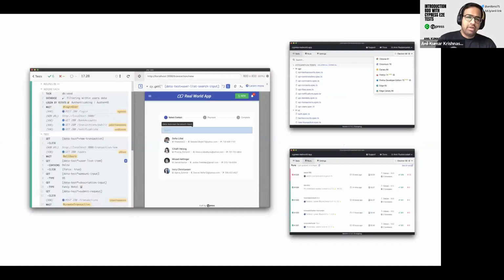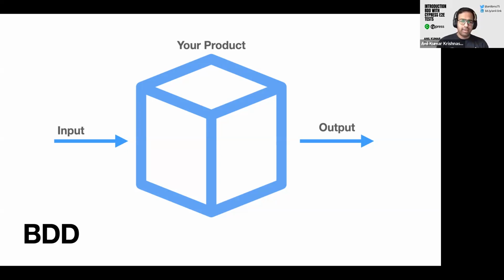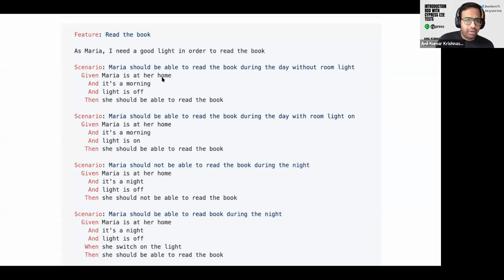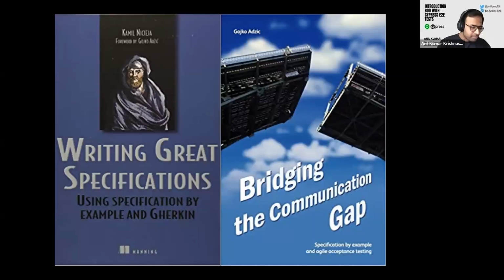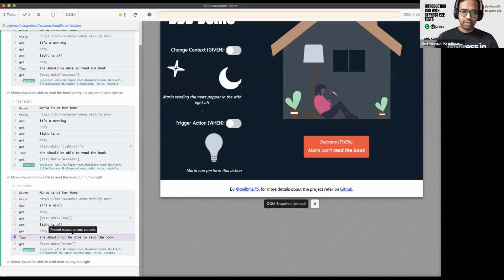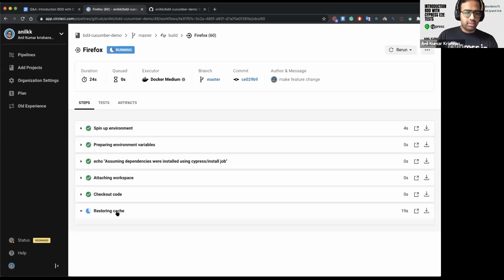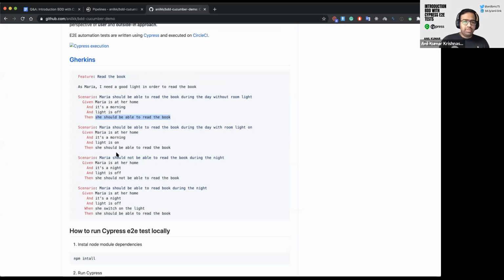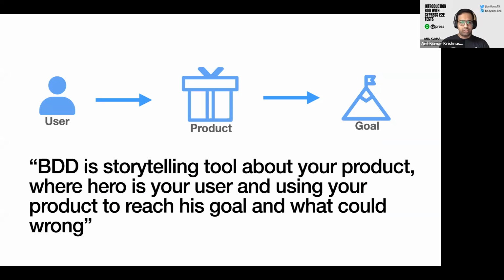Introduction to BDD with Cypress by Anil kumar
Here are the details about the BDD cucumber demo